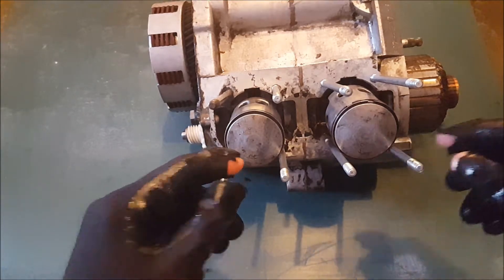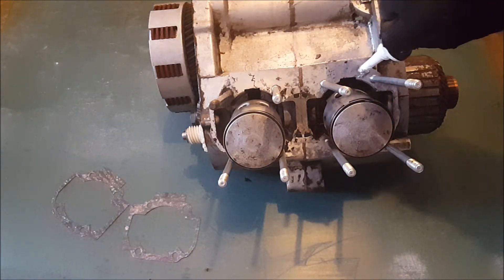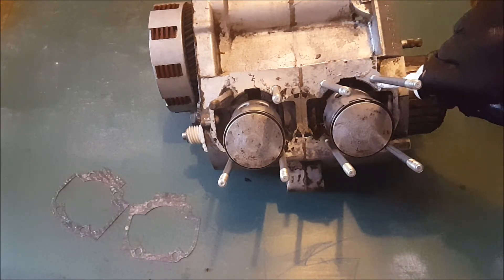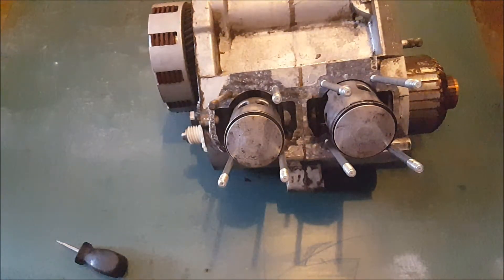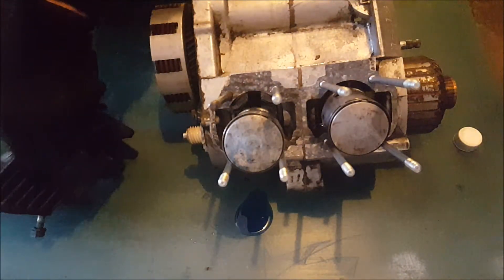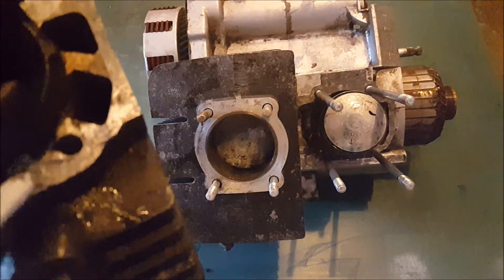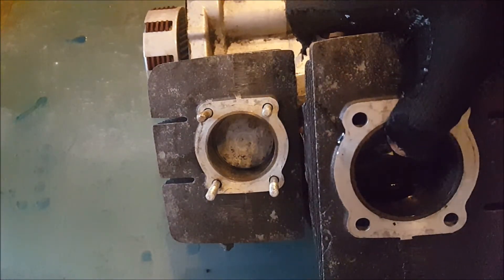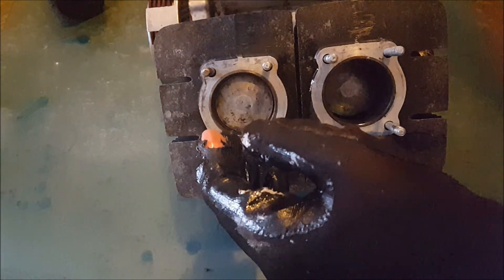1974 Rd200 Cylinder Installation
I show how to correctly put cylinders on to a 1974 rd200.